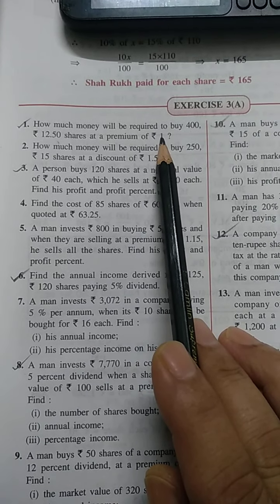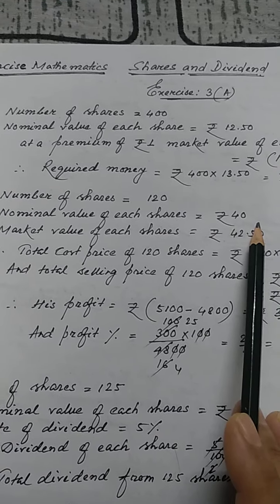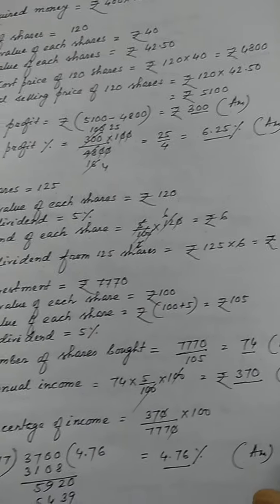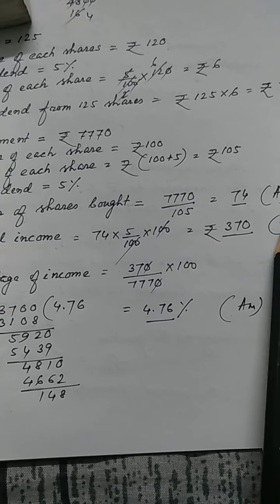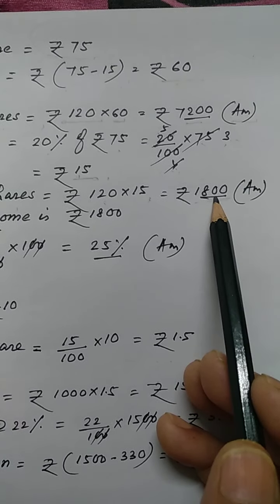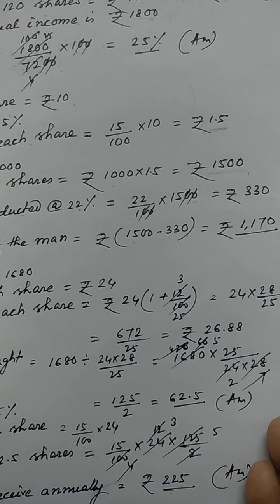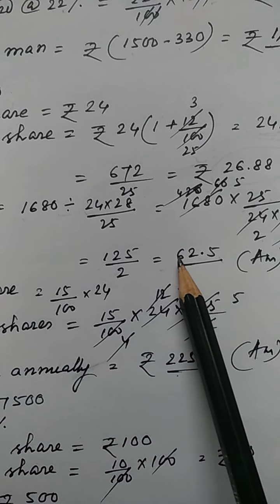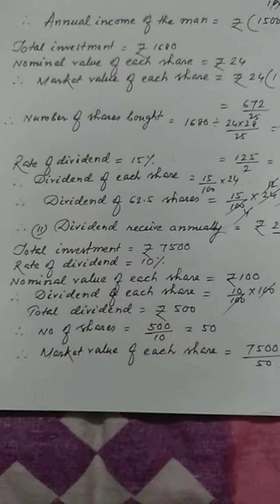An explanation of the exercise of Compound Interest Ex: 3(A) from Concise Mathematics class X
Explain few sums from Ex:3(A)